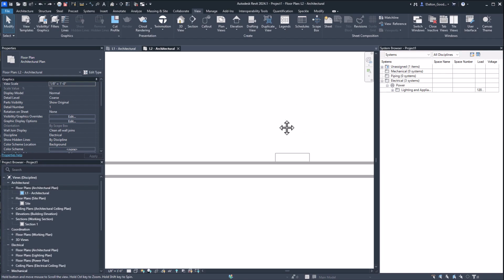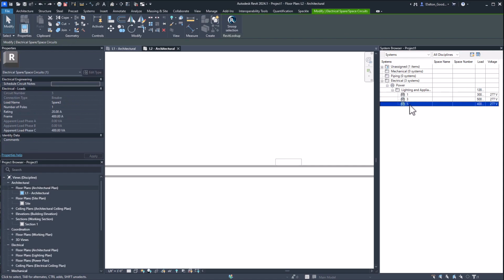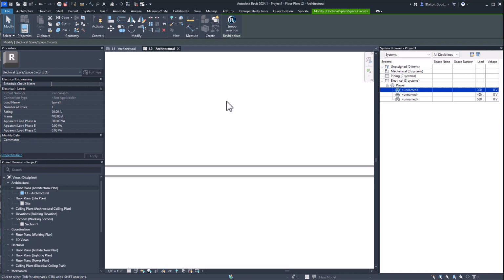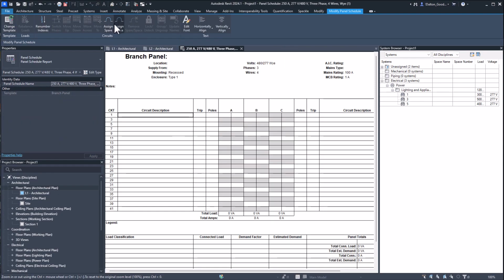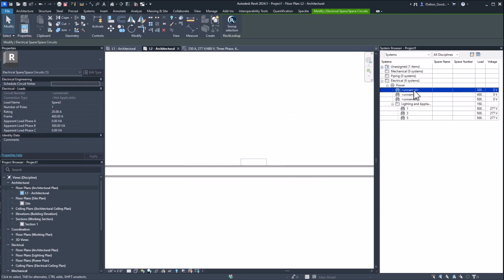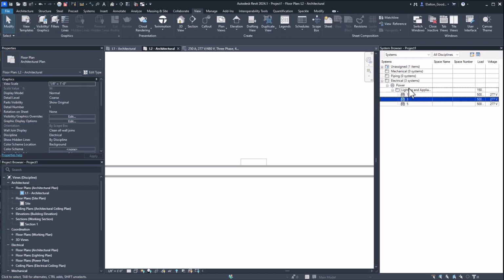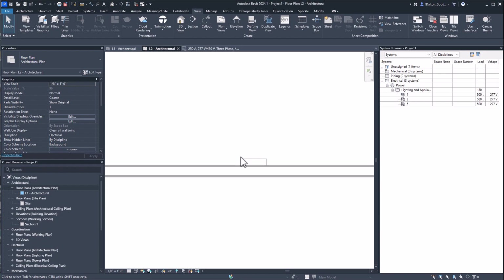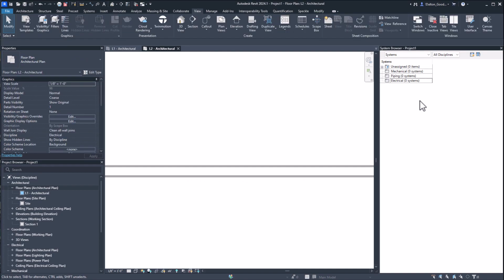Revit | Orphaned Electrical Circuits | Weird Revit Issue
This was a weird issue I found in Revit. It's an easy fix, but I thought was worth showing here in case anybody else had a similar problem.

Timestamps:
0:00 - Introduction
0:06 - Discussing and showing Revit electrical circuit issue